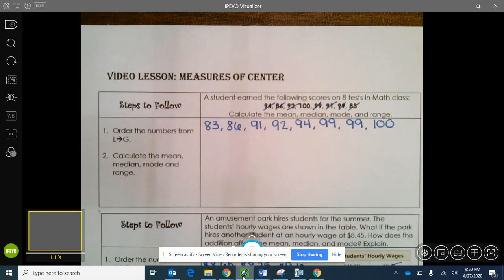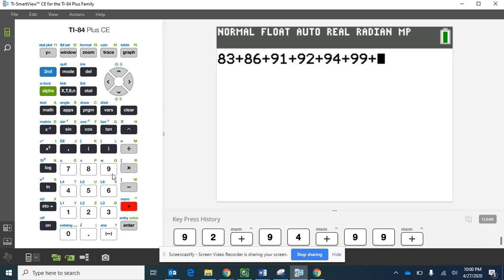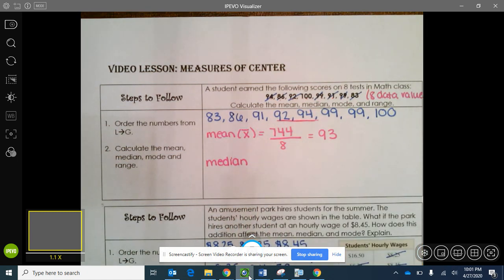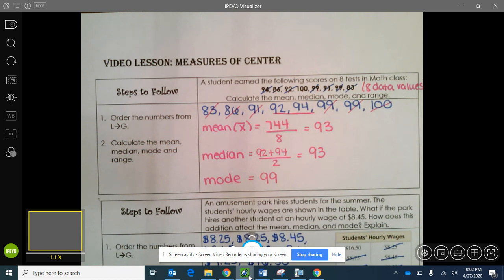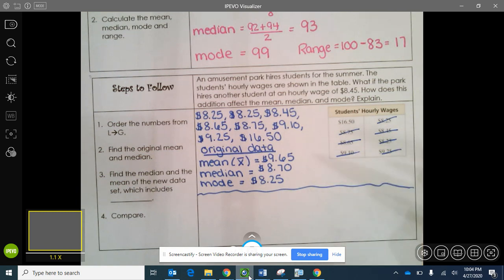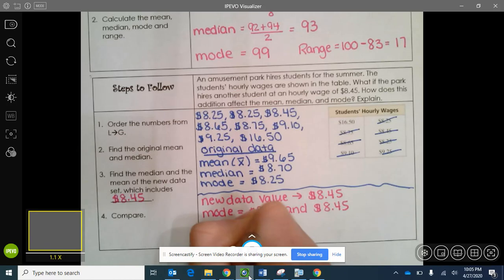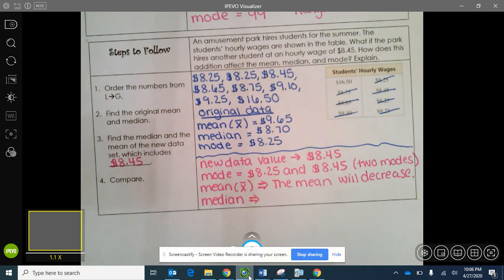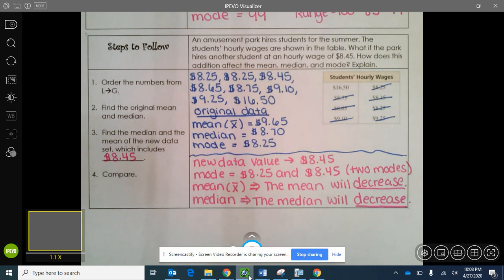Measures of Center